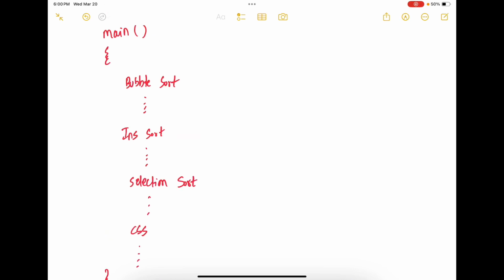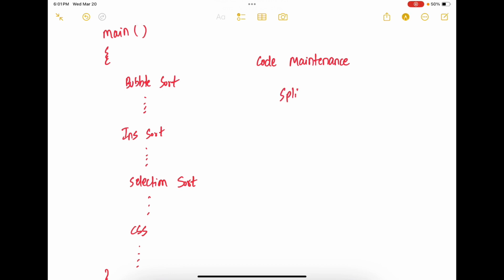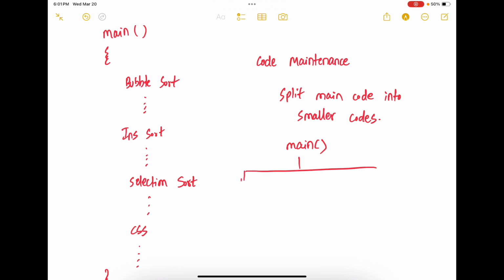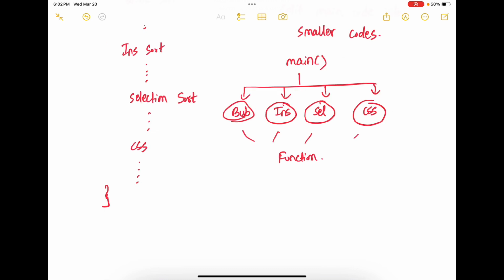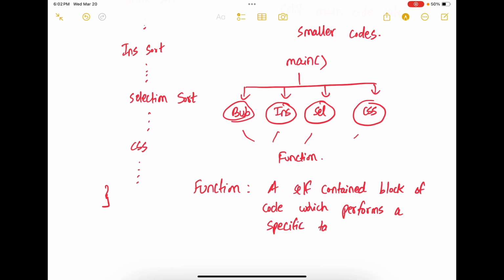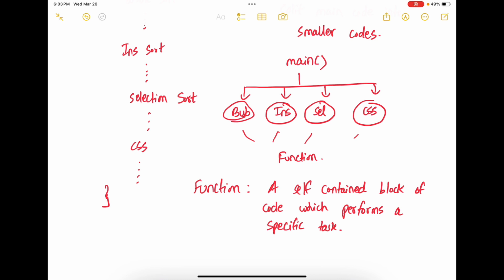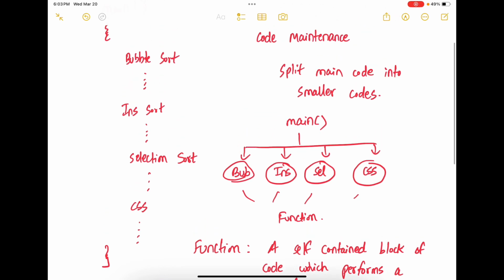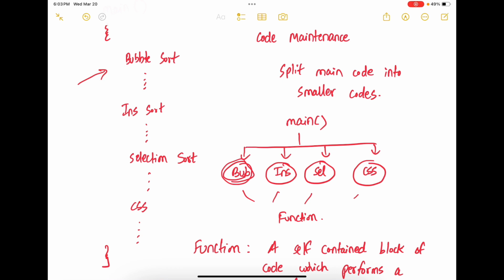92. Functions in C - Part 1